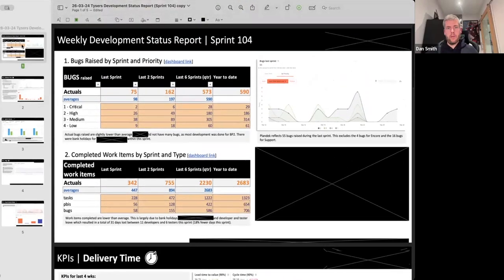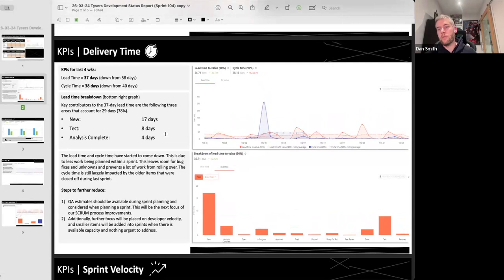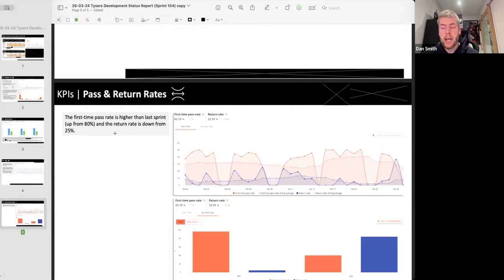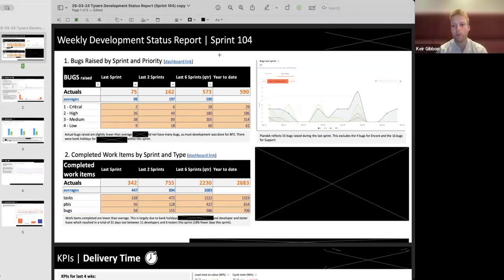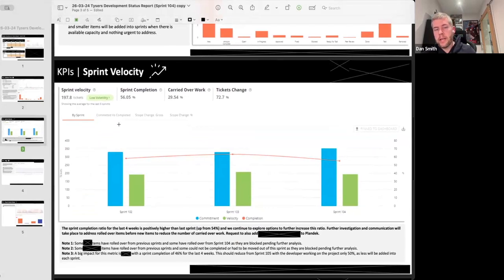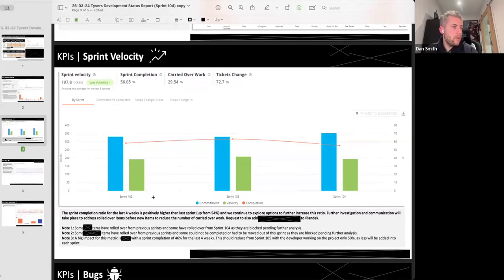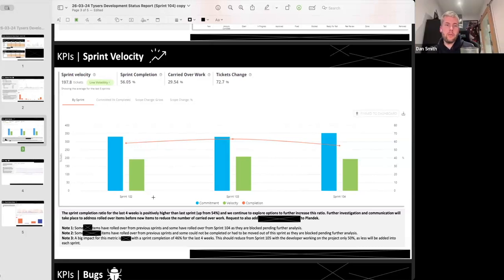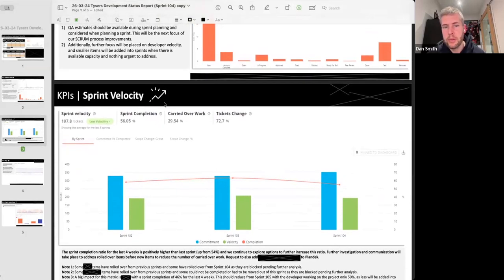Webinar: How Tysers use Plandek software delivery metrics to improve relationships with key partners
In this webinar, we will hear from Dan Smith, Tysers’ head of engineering, about how they utilise Plandek to enable their working relationship with a development company that they partner with. He will share how Tysers use metrics to gain deeper visibility into this relationship and improve working practices. Dan intends to use data to drive his decisions moving forward in order to future proof Tysers’ operations.

In this webinar, we will cover the following topics:

Why Tysers looked to employ a value stream management tool.
How Dan, Head of Engineering at Tysers, approached the implementation, the challenges faced, and the successes Tysers has seen so far.
How Plandek has been used to enable Tysers’ working relationship with a specialist dev shop.
The metrics Tysers use, why they use those metrics and their next steps.